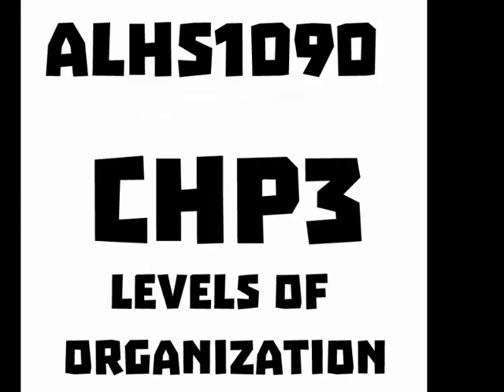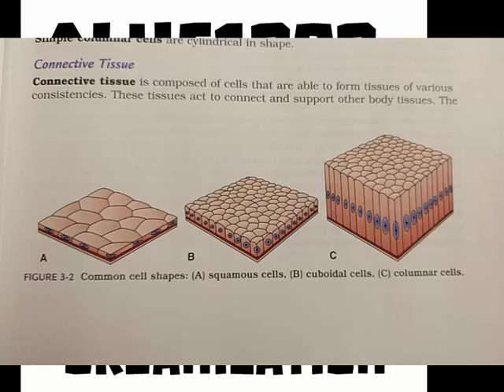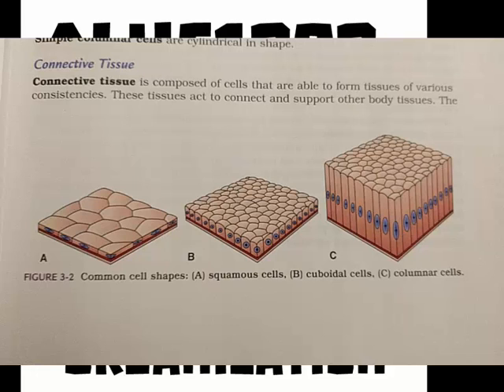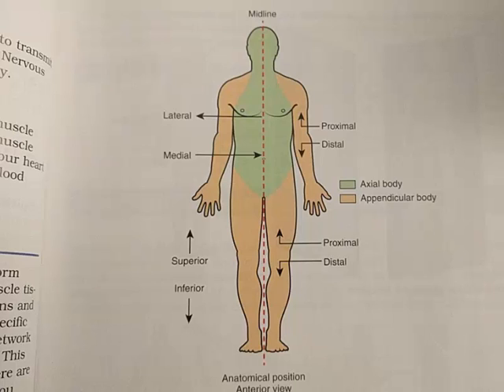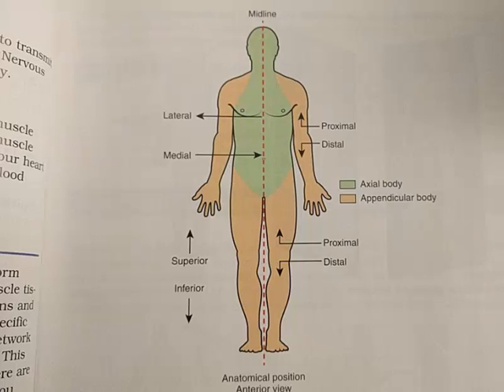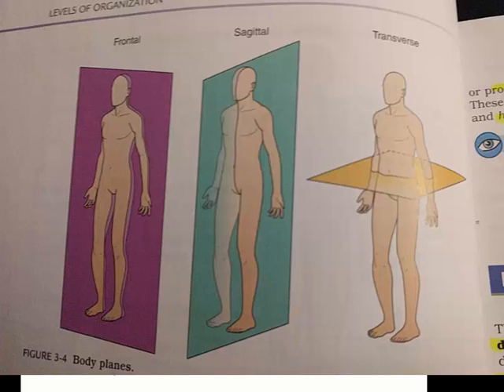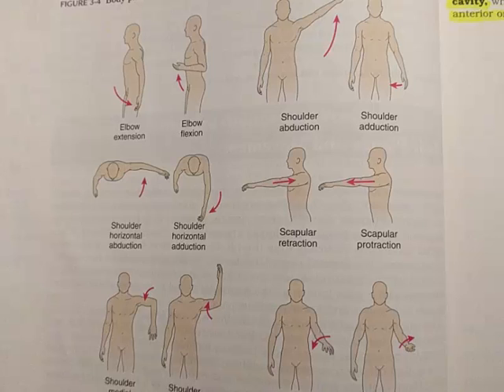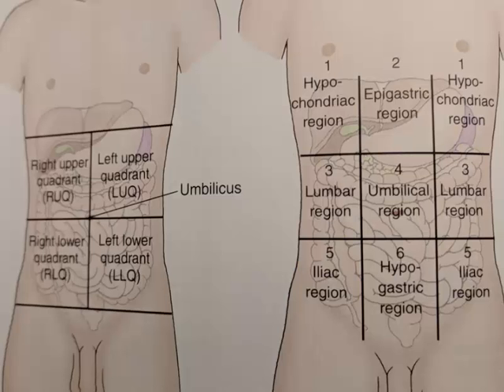Chapter 3 ALHS1090